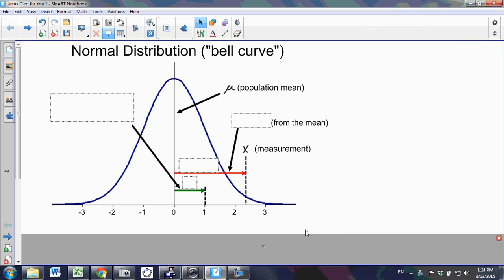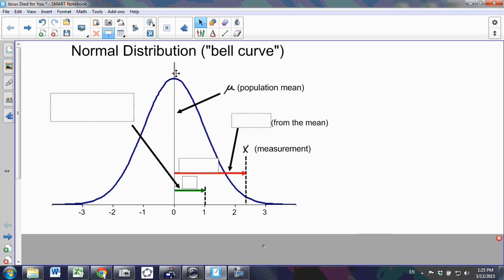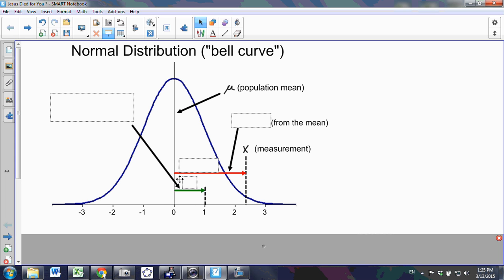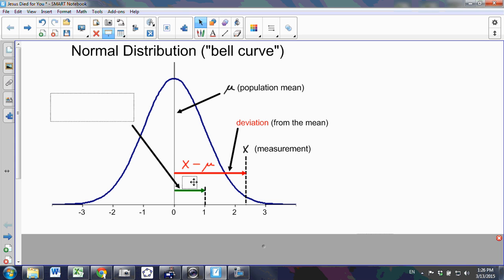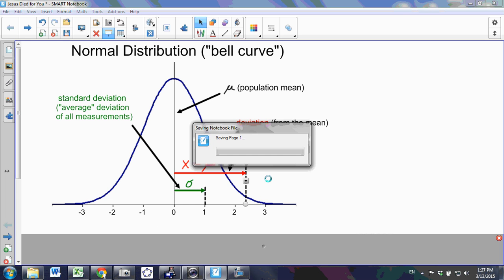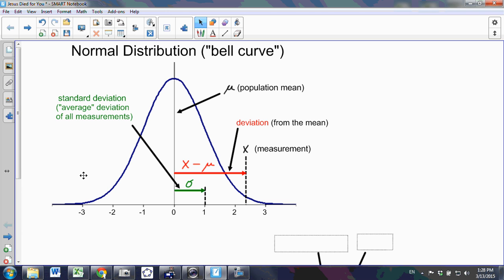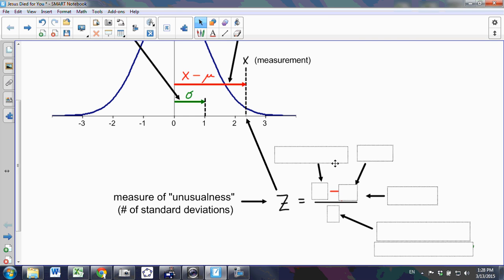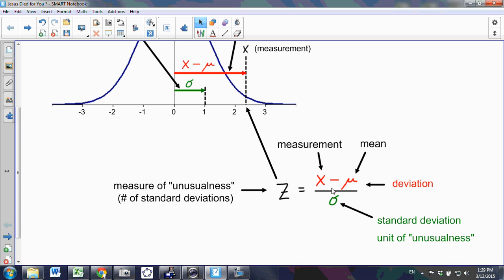normal distribution and Z